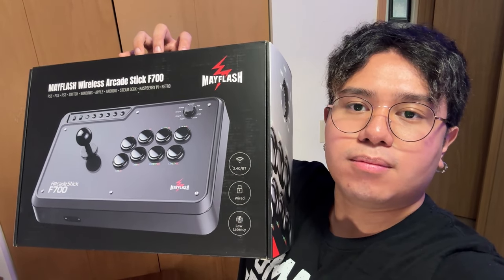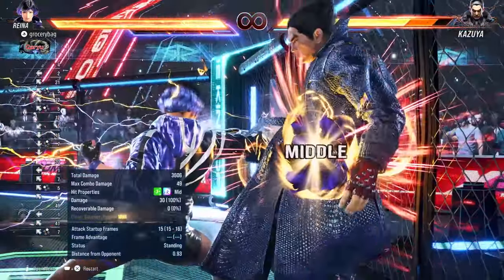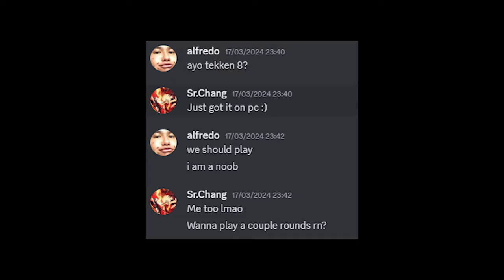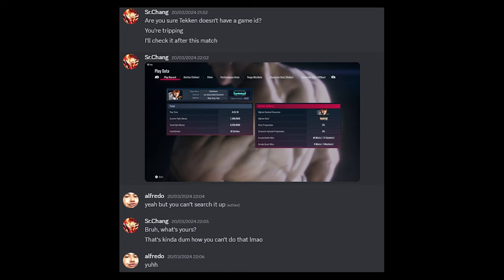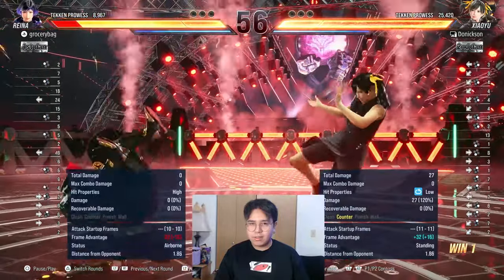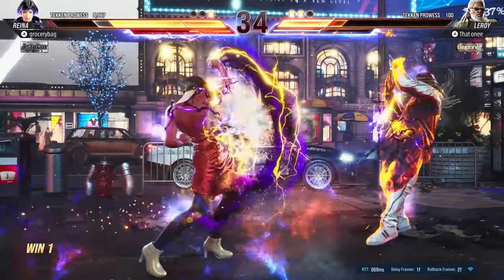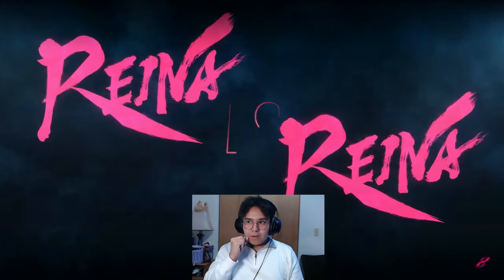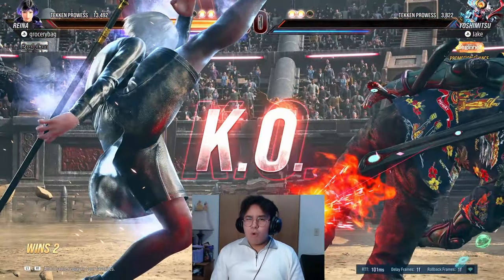I Bought An Arcade Stick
In this video, Alfredo Bought An Arcade Stick and uses it in online Tekken matches. it gets pretty exciting!

Please:
Respect each other in the comments.
follow all of these or i will steal your mom

There is still some Meme Reviews & some of The Funniest Horror Gaming Videos Ever... and even some vlogs like the time I met Mew2King in real life... it is awesome & I have lots of laughs! I am totally crazy